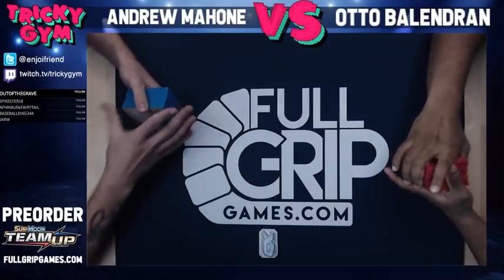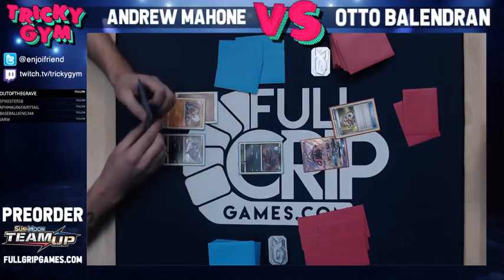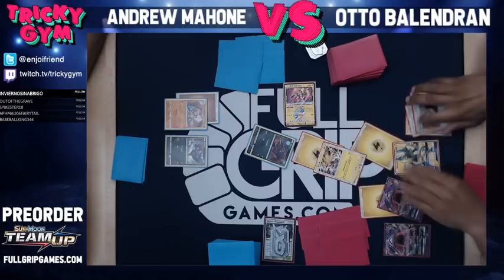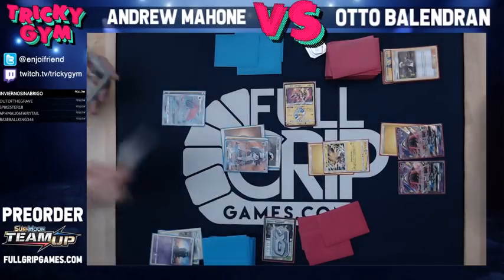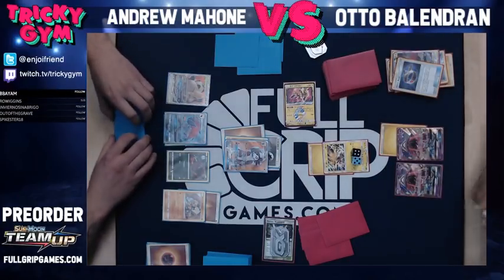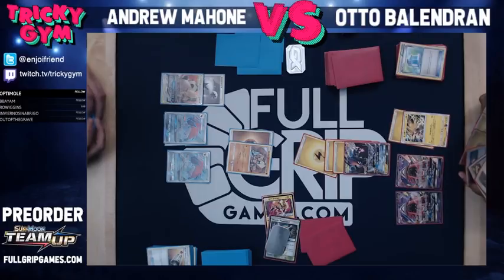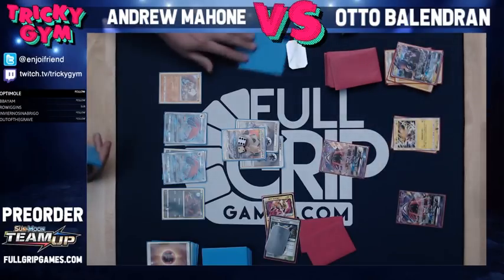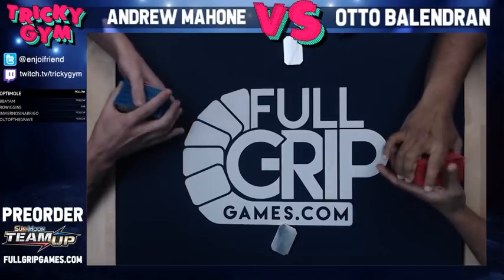Zoroark / Eevee & Snorlax GX vs Pikachu & Zekrom GX - Pokemon TCG Tabletop Gameplay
Andrew Mahone tries out the new Eevee & Snorlax Tag Team GX in his Zoroark / Lycanroc deck vs Otto’s Pikachu & Zekrom GX deck in this new Team Up Pokemon Trading Card Game tabletop gameplay video.